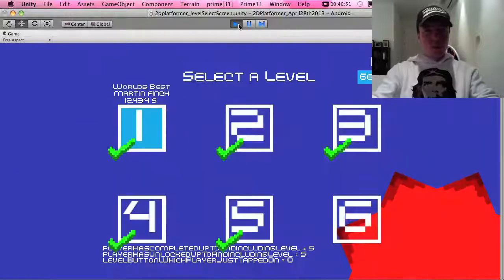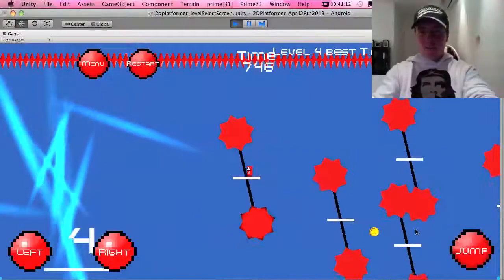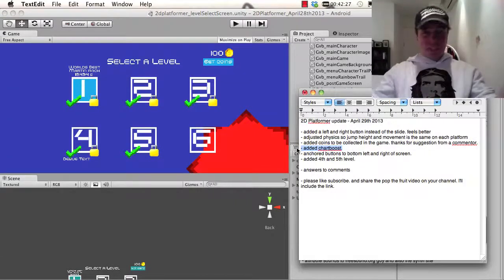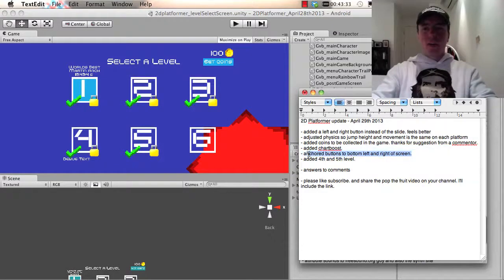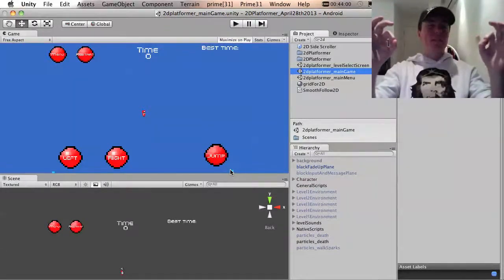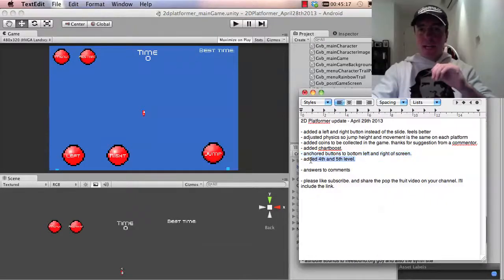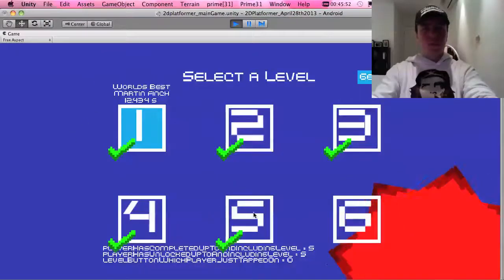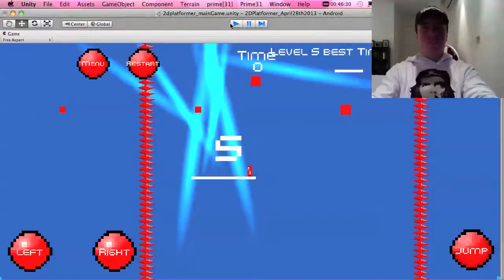Part 5B - 2D Platformer Game - Dev Diary (add buttons and chartboost) - How To Make Mobile Games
OVERVIEW:
It's been a while since I did a developer diary video and so here's a new one :) This is a 2D platformer game similar to old school 8 bit games like Mega Man, Mario, and newer retro games like Super Meat Boy. I'd been wanting to make a game like this for a while and so far it's going well. This series of videos shows the development process and stages of the game as it's created. Its meant to be an insight to game development for a broad audience and not a specific tutorial. I hope you enjoy and leave any questions below in the comments.

Happy Developing :)
Martin

Happy Developing :)
Martin